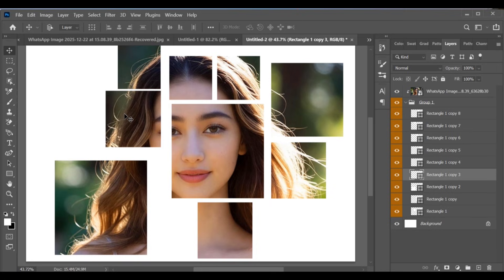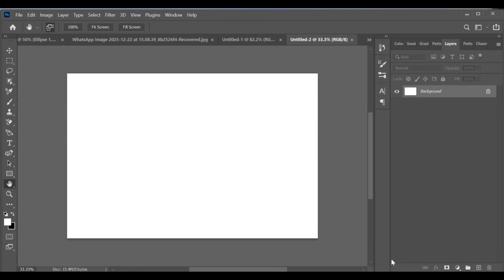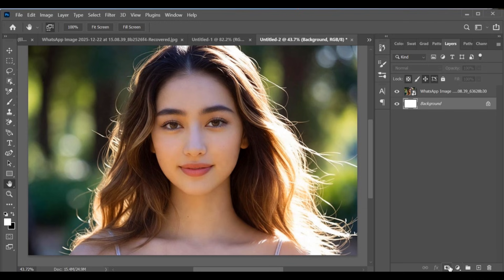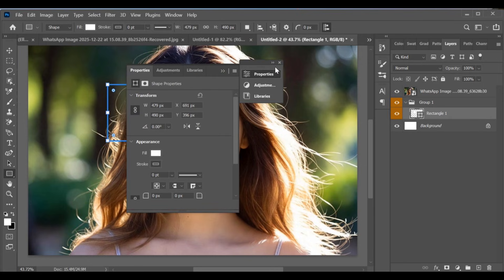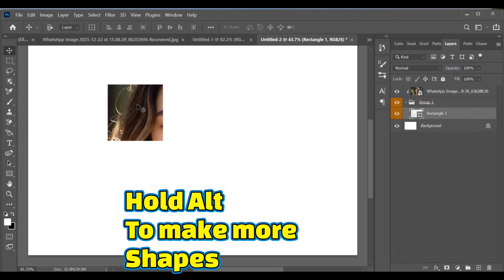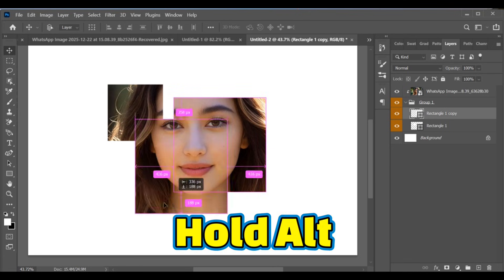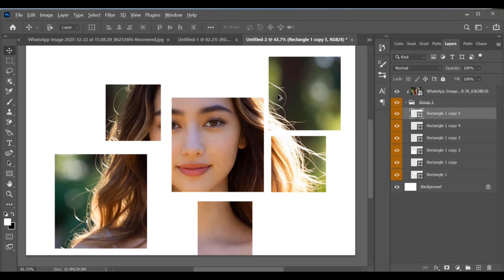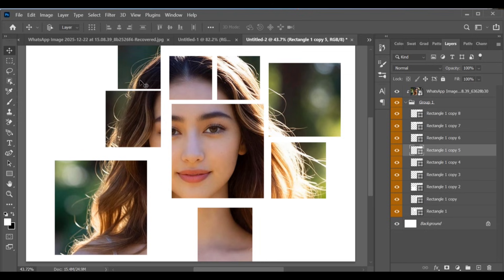PS Tutorial HD | Efecto de Rectángulos Concéntricos | Photoshop Editing | CC + BP Drop ps NettoDoch